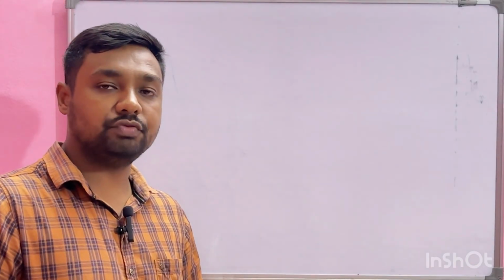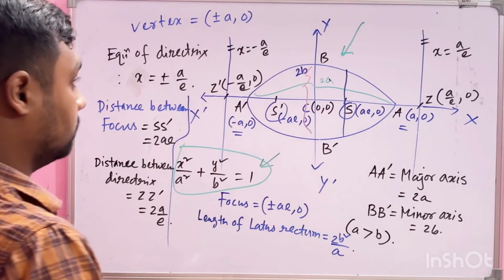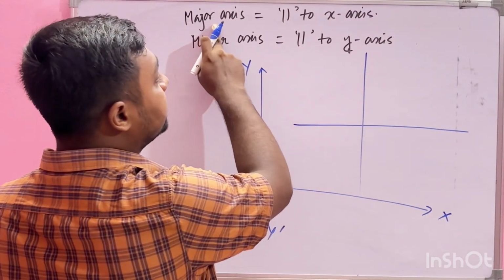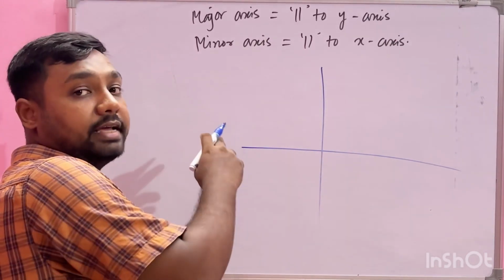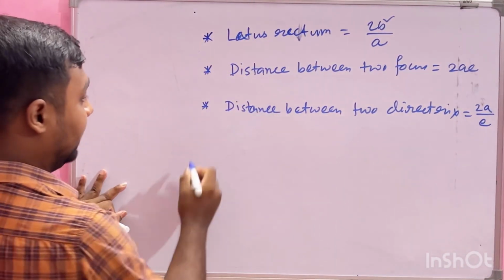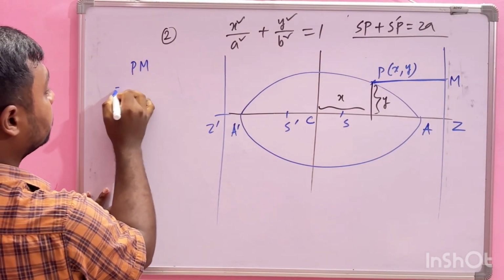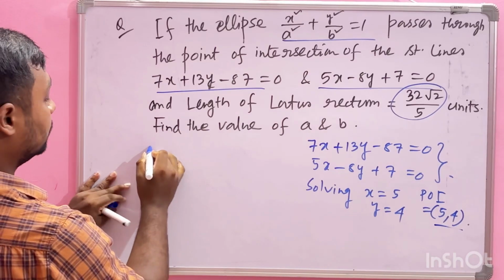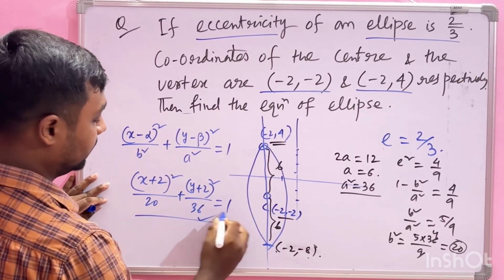Lecture 4 : Rapid Revision on the Cocepts of “ELLIPSE”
Topic : ELLIPSE